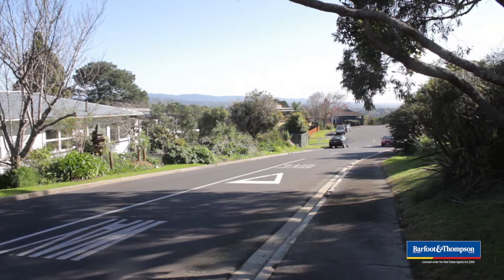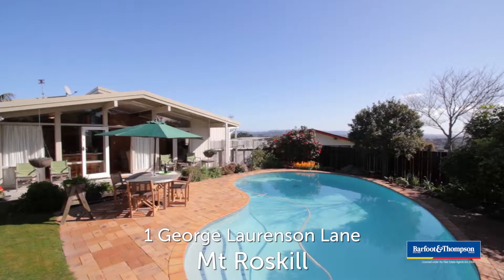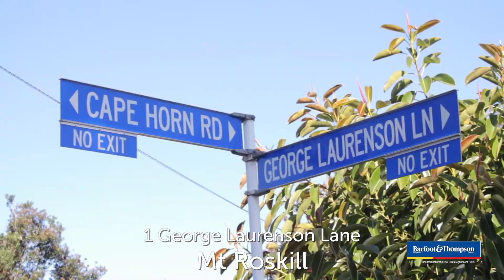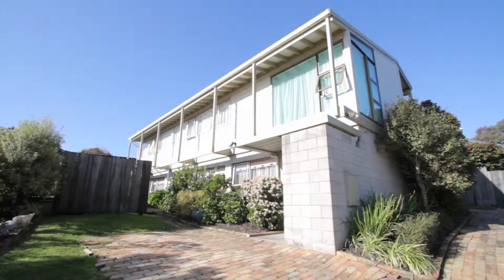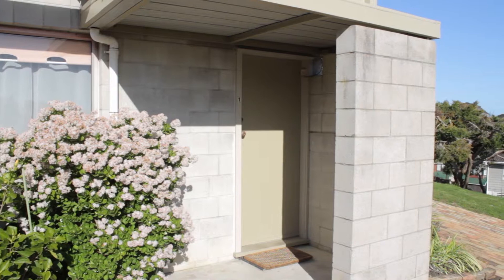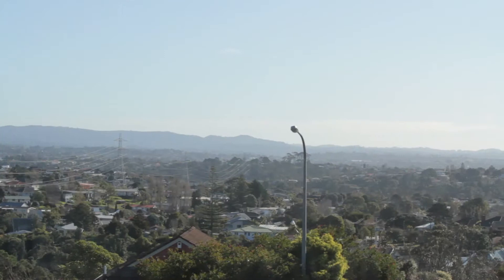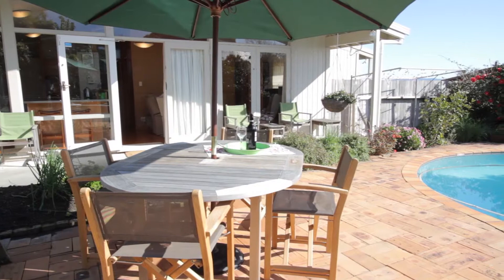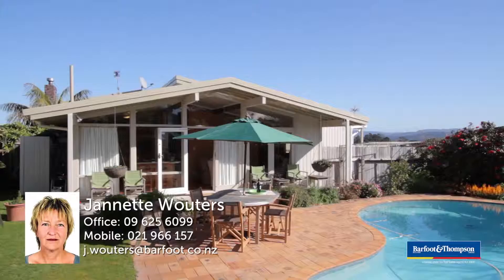SOLD - 1 George Laurenson Lane, Mt Roskill - Jannette Wouters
Spacious Home and Income

This generous sized, family friendly home was the first house built in 1976 in the then new subdivision called George Laurenson Lane, just off Hillsborough Road, between Lynfield and ...

Property Marketed by: Jannette Wouters, Royal Oak